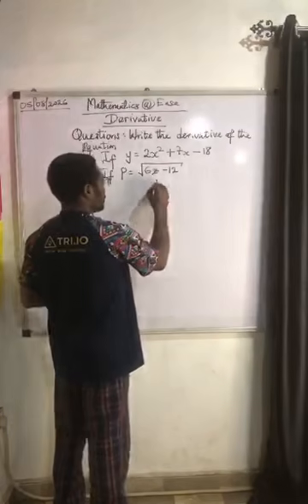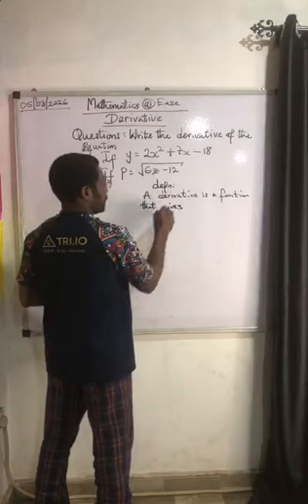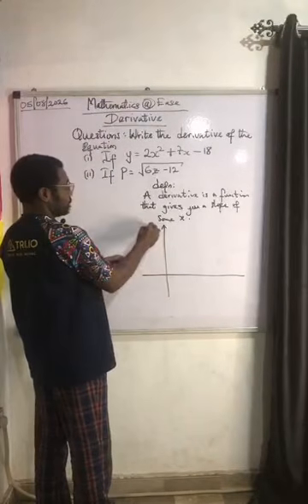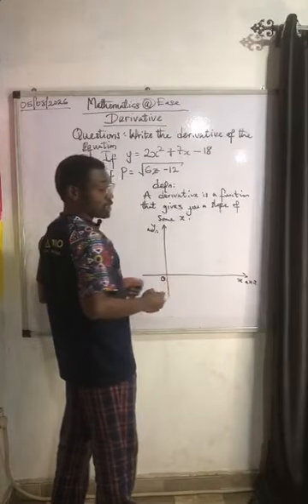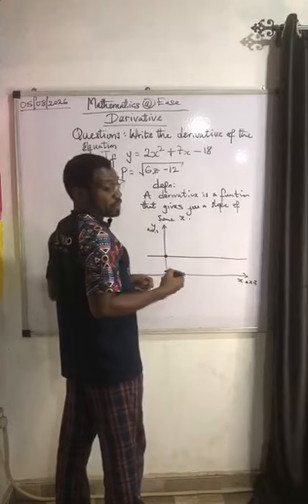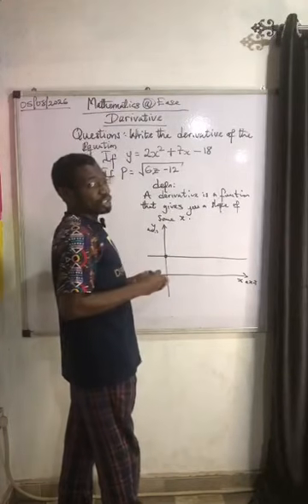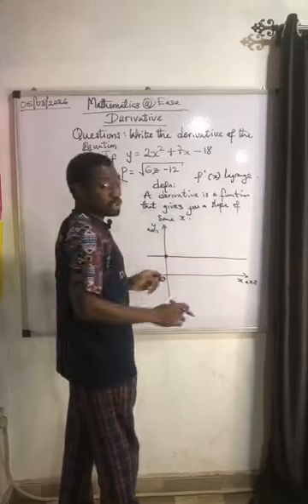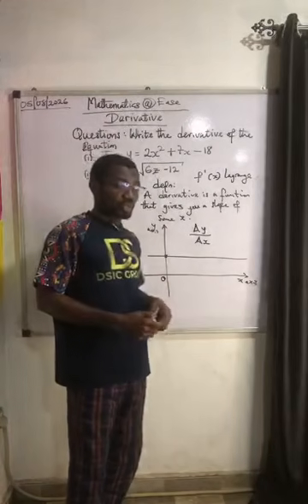6 August 2026